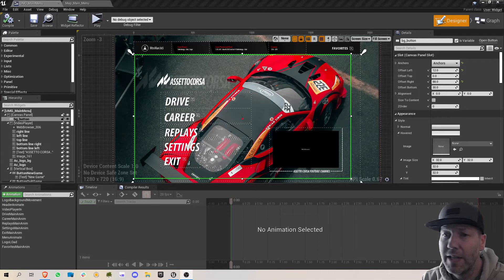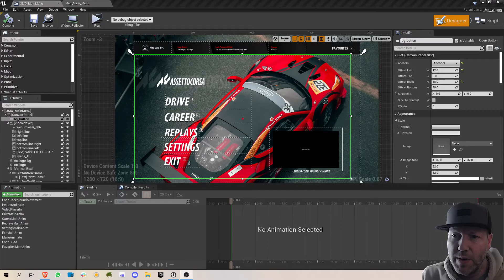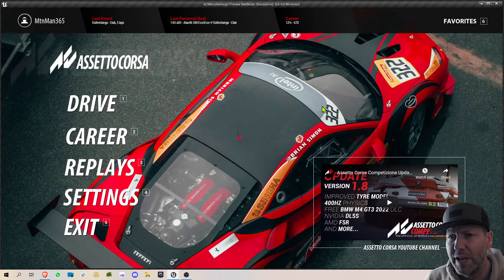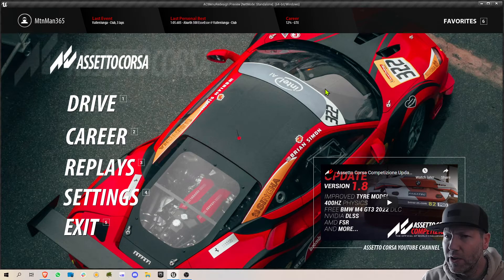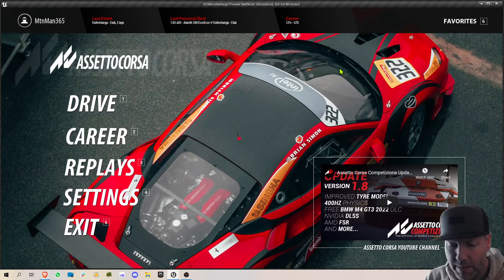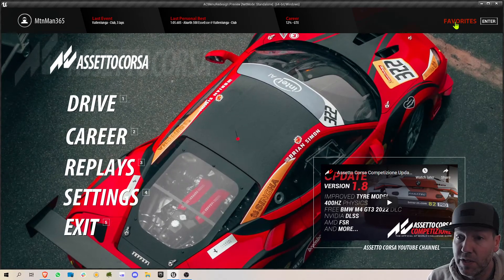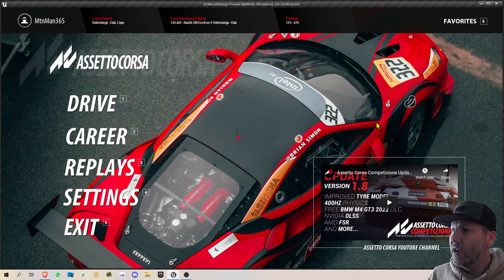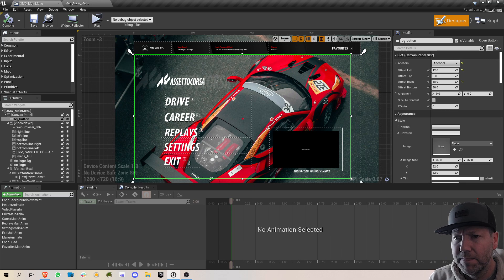Assetto Corsa Menu Redesign with Unreal UMG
As a solo project I reworked the UI for one of the menu pages for Assetto Corsa on PC. Was playing the other day and just realized how challenged I was as a new player even as an experienced gamer AND a UI/UX designer. It was a fun challenge to think through how the menu could be used from both a hybrid, keyboard only, or mouse only user.